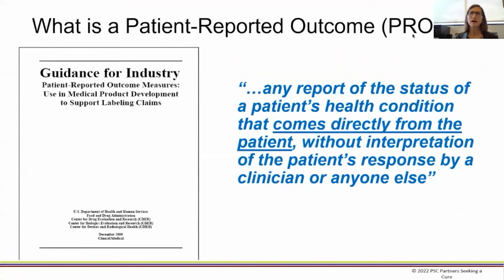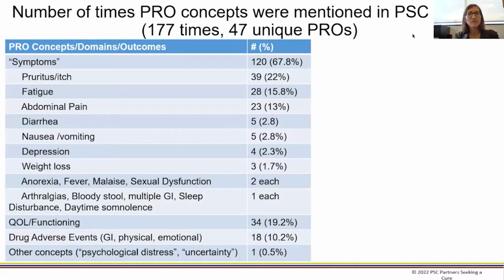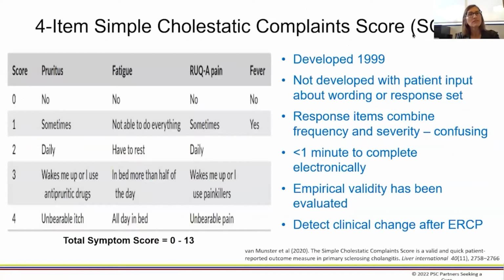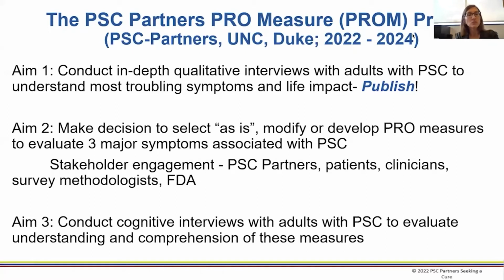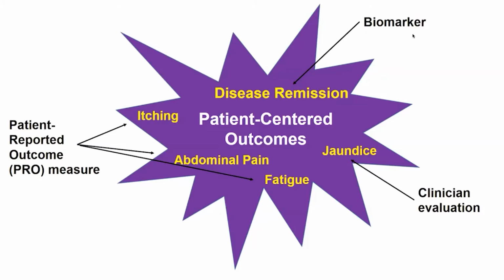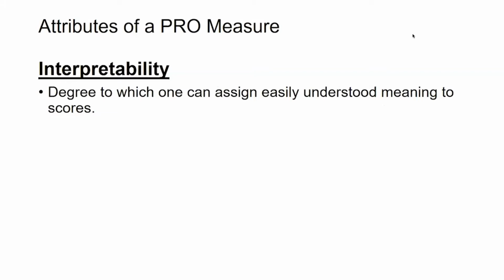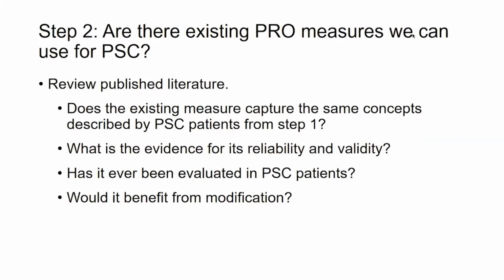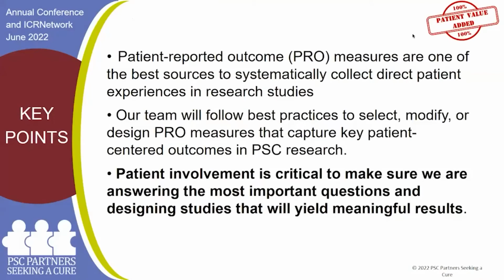The PSC Partners Patient-Reported Outcomes Measure (PROM) Project: Updates from the Research Leads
As a community, we strive for treatment options that reduce symptom burden and improve the daily function of PSC patients. In clinical trials, we can measure these changes through a patient-reported outcomes measure (PROM).

Donna M. Evon, PhD, University of North Carolina at Chapel Hill
Bryce B. Reeve, PhD, Duke University School of Medicine
Moderator: Joanne Hatchett, RN, MS, FNP-retired, Medical Science Liaison, PSC Partners Seeking a Cure